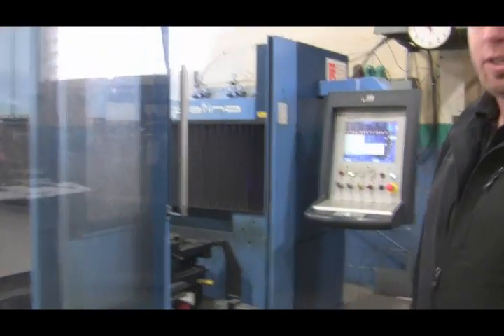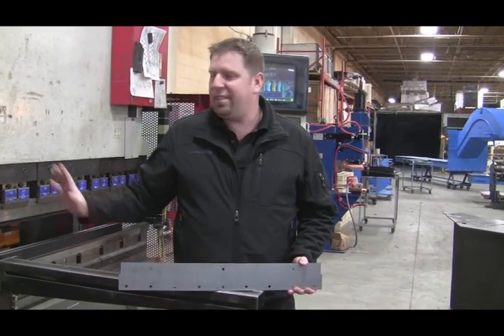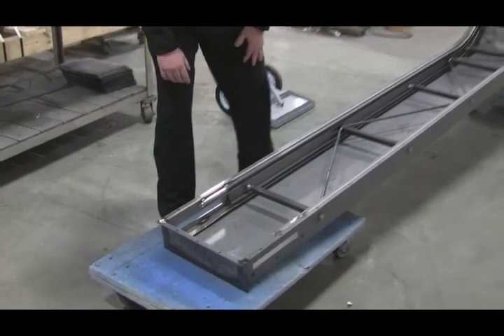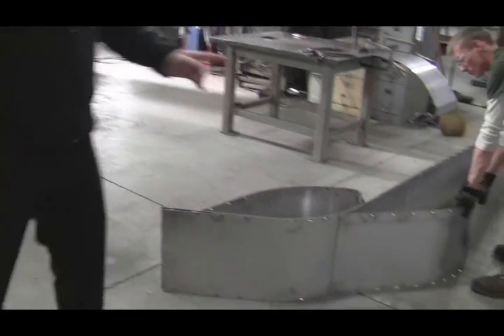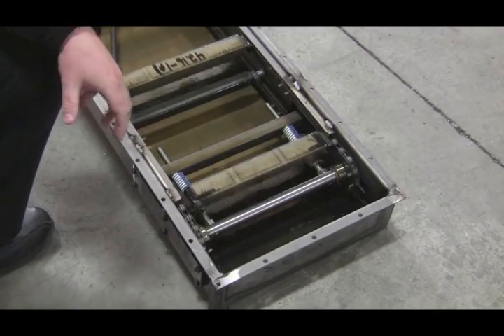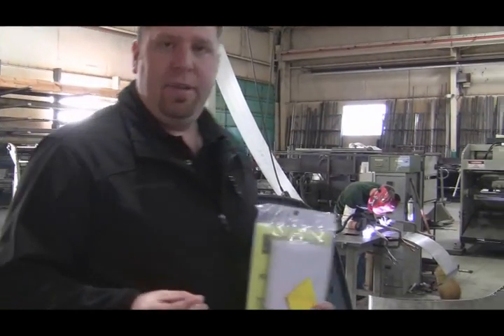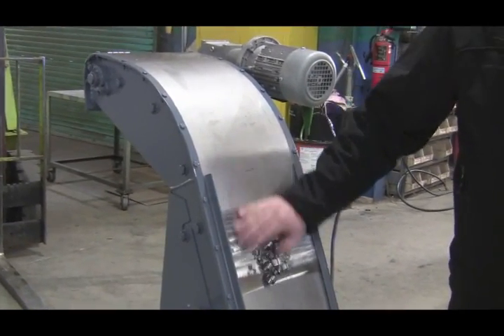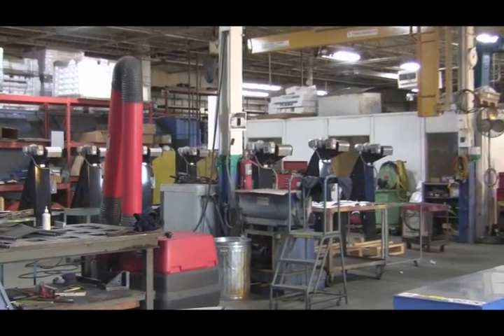Storch Products - The Making of a Magnetic Slide Conveyor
Go on a shop tour with Matt Carr, General Manager, and see the manufacturing process of a Magnetic Beltless Slide Conveyor as it goes from laser to completion.